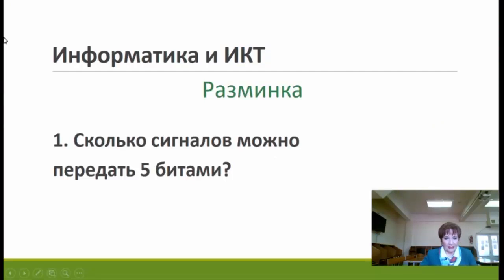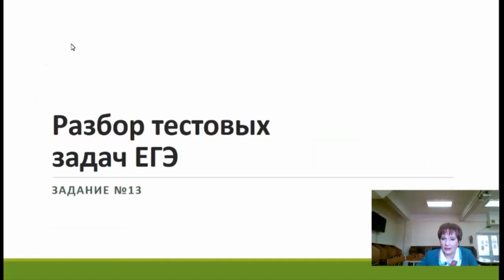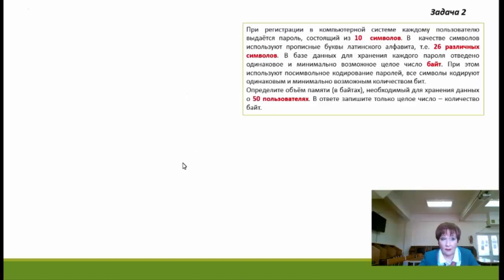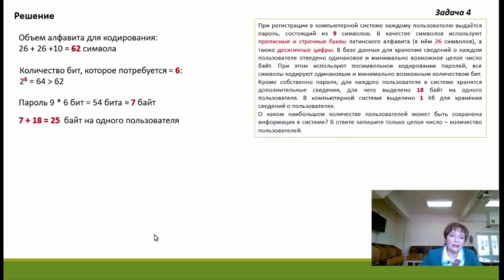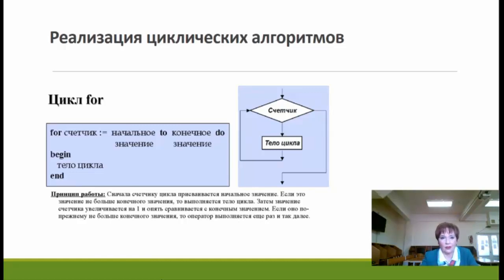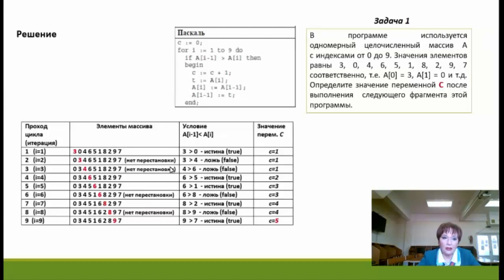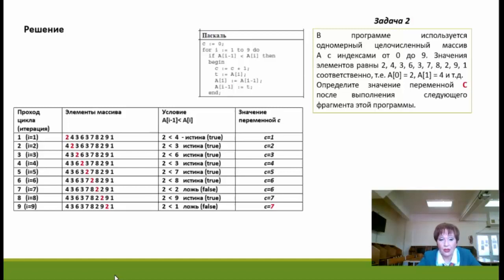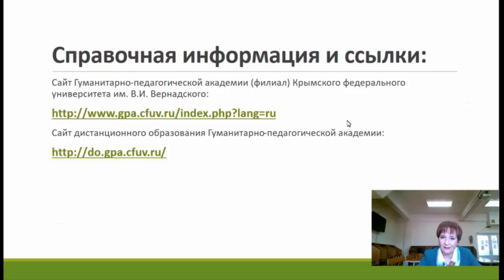Информатика. Лекция 5. 18.02.2019